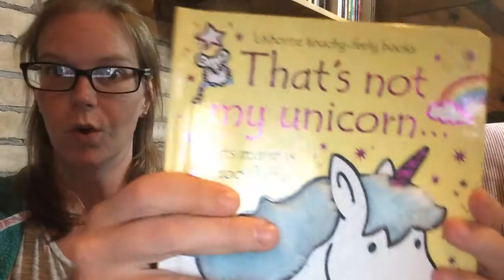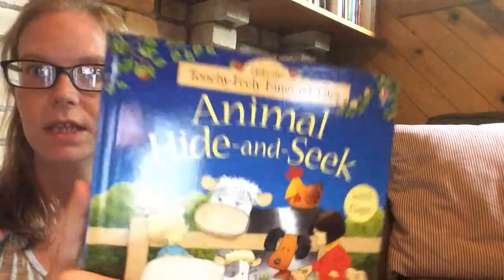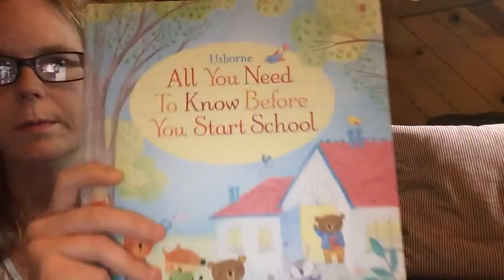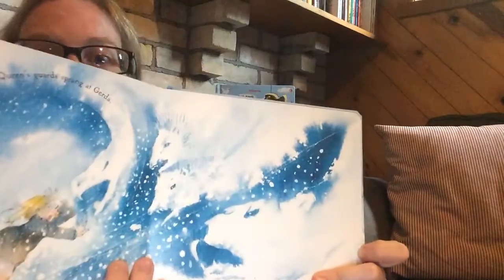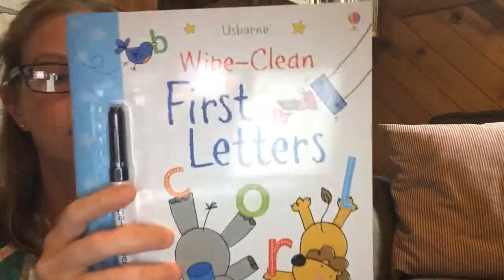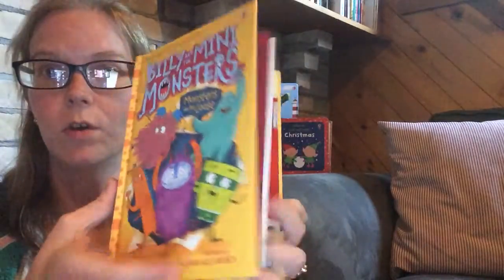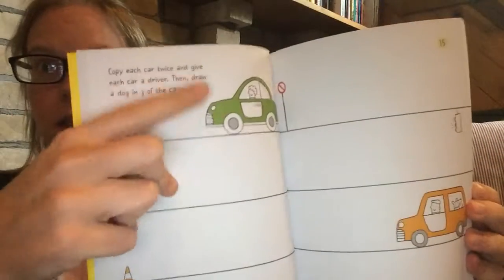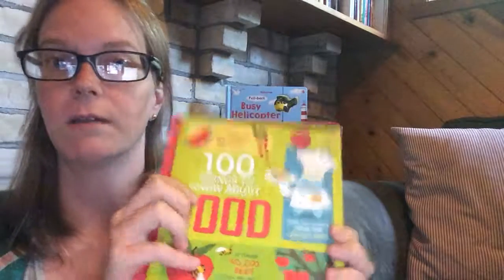Usborne Starter Kit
Join me as I describe each book I received with my Usborne Starter Kit!